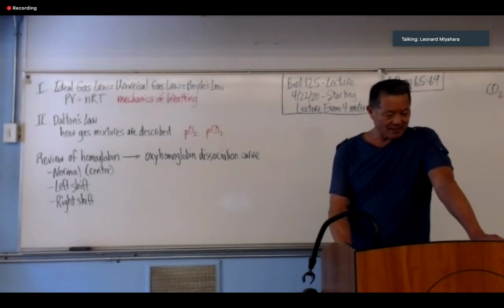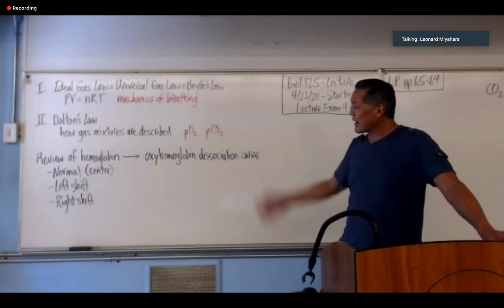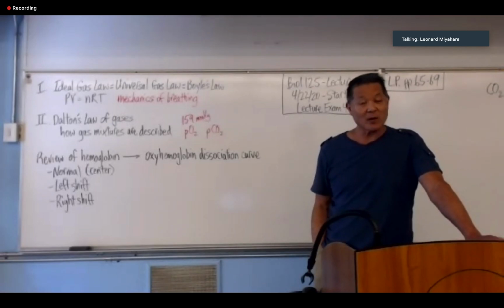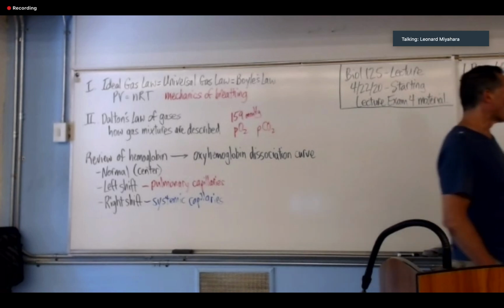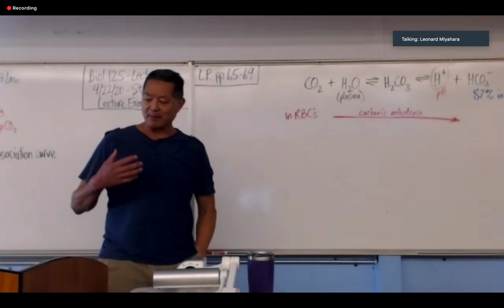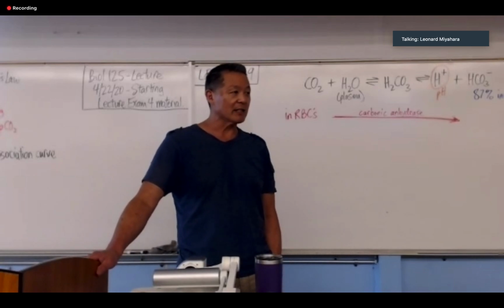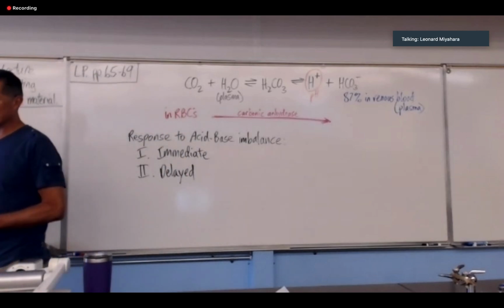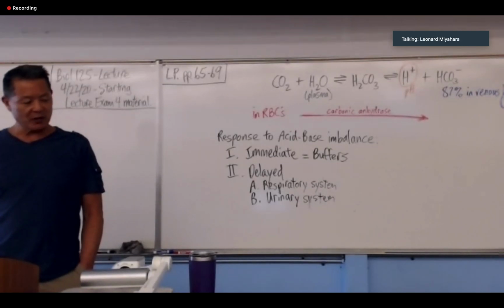Bio 125 (zoom ) lecture 7